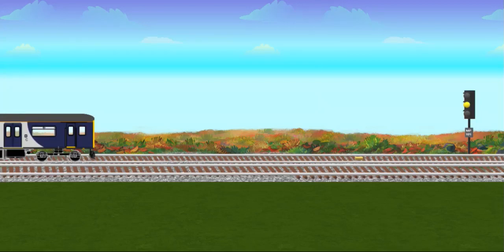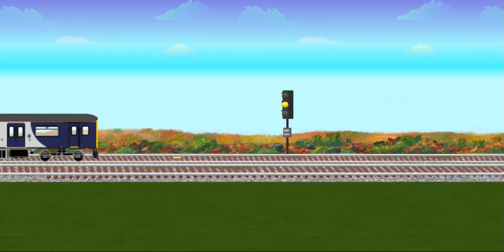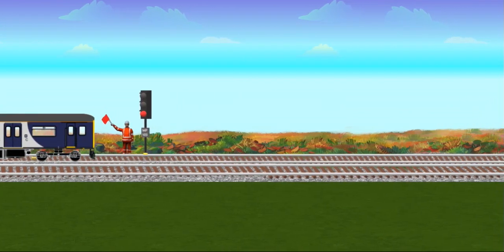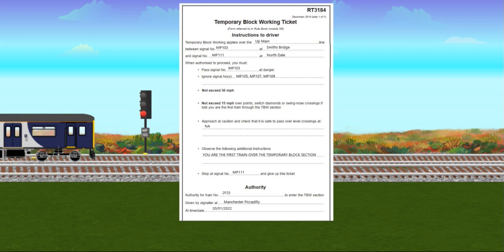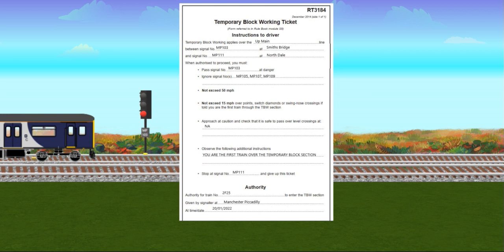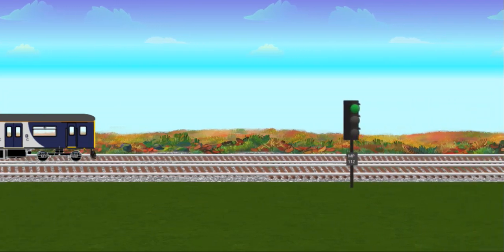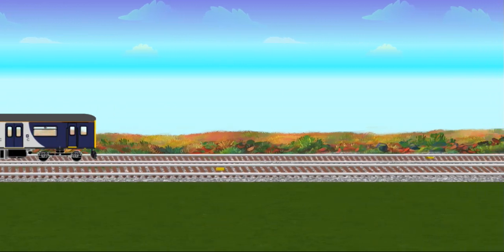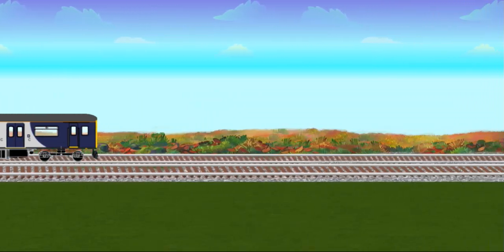TDA - Temporary Block Working (TBW) - Rule Book Module S5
Train Driver Academy
Level 3 Certificate in Train Driving Pre Employment Training
Module 4

Temporary Block Working (TBW) can be implemented on Track Circuit Block (TCB) lines only - apart from single lines.

TBW can be introduced where 2 or more signals become defective. The section will begin at a working signal that is maintained at danger - the entrance signal, and end at a working signal - the exit signal.

A handsignaller will be positioned at both entrance and exit signals. These handsignallers will display a hand danger signal to approaching trains.

The entrance handsignaller will go through, and issue, a Temporary Block Working Ticket (RT3184) with the driver. The driver is to repeat this back to the handsignaller, challenge any inaccuracies, reah a clear understanding and keep this ticket with them in the driving cab.

Once the handsignaller has issued the ticket they will ask the signaller for permission to authorise the driver into the TBW section. The signaller will contact the exit handsignaller to ensure previous services have left the section complete with tail lights 200m beyond the exit signal, and handed in their ticket.

If this is confirmed, the signaller will then authorise the entrance handsignaller to allow the driver into the section. The handsignaller will remove their detonator and display a yellow hand signal to the driver.

The driver must inform the guard that TBW is in operation (where one is provided), and temporarily isolate TPWS. They must then proceed through the TBW section complying with the instructions on the RT3184. They must not exceed 50mph. If told they are the first train over the section, they will be informed not to exceed 15mph over any points - they must also check where possible these points are fitted correctly before passing over them. It is good practice to cross of signals once passed as this can aid locational awareness and ensure the driver does not miss the exit signal - which must be stopped at.

At the exit signal the driver must hand over the RT3184, inform the guard that TBW as ended and reinstate TPWS. They must also enter information in the repair book for seals to be replaced on the TPWS temporary isolation switch.

The exit handsignaller will contact the signaller to inform them that the service has arrived at the exit signal and has surrendered their RT3184. The signaller may then clear the signal. The driver should not proceed on this signal until they have been told to do so by the handsignaller. The hand signaller will remove their detonator and stand clear of the line. The driver can then follow the instructions from the handsignaller and proceed on the signal aspect being displayed.

Once the driver is 200m beyond the exit signal, the handsignaller will contact the signaller and inform them of this. They will replace their detonator and await the next train.

Drivers will NOT receive an RT3184 if they are to enter the TBW section to:
- Assist a failed train
- Evacuate passengers from a failed train
- Remove a portion of divided train
- Remove a train or vehicle that has proceeded without authority

Driver must proceed at caution if they are to enter the section to:
- Examine the line

If a train fails in the TBW section, and communication with the signaller can not be obtained, the driver (or guard if necessary) should carry out emergency protection in the rear of the line their train is standing. As any assistance is likely to come from the rear, assistance protection should also be placed in rear.